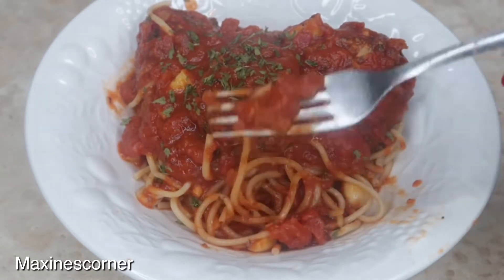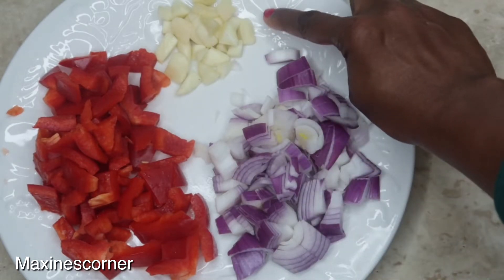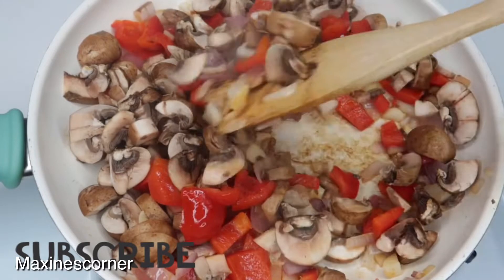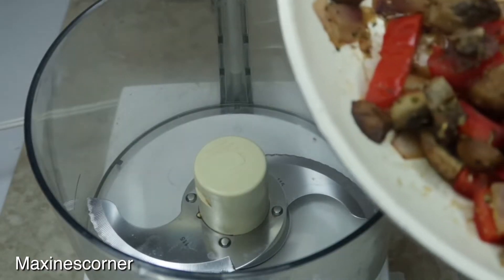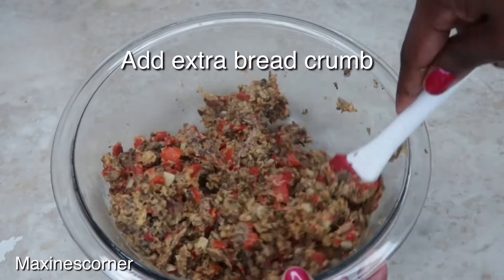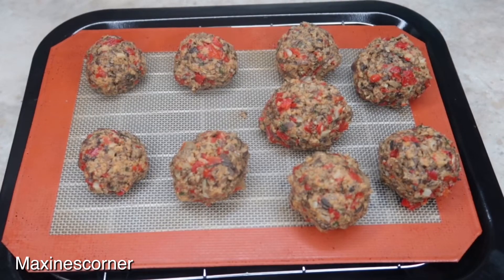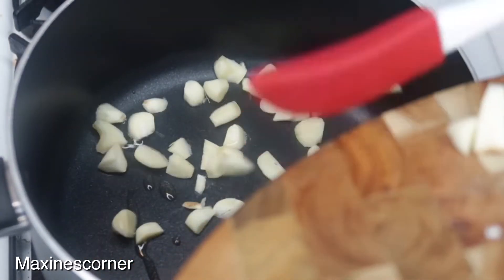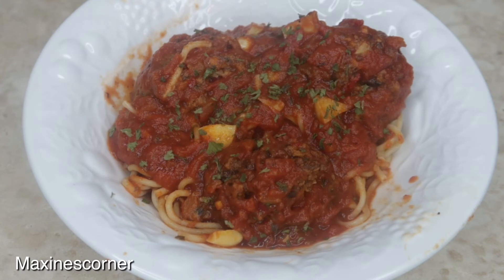Homemade Spaghetti and Meatballs (vegan)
In today’s video I will show you how to make delicious homemade vegan spaghetti and meatballs. You will love it.

Dry Ingredients
3 cups mushrooms
4 cloves of garlic
1 tablespoon parsley
1 onion finely chopped
1 red pepper finely chopped
1 tablespoon nutritional yeast
2 cups bread crumbs ( add more if needed)
1 flax egg (1 tablespoon flax meal 2 1/2 water)

Seasoning
1/2 tsp garlic powder
1/2 tsp onion power
1/2 tsp adobo
1/2 tsp Italian seasoning
2 tsp olive oil (optional) Water could be substituted

Sauce
2 cups of pasta sauce of choice
2 tsp of olive oil (optional) water could be substituted
4 cloves garlic

Pre-heat oven 350. Bake for 30 minutes.

***Watch some of my other videos for more weight loss tips

More Healthy Tips get connected